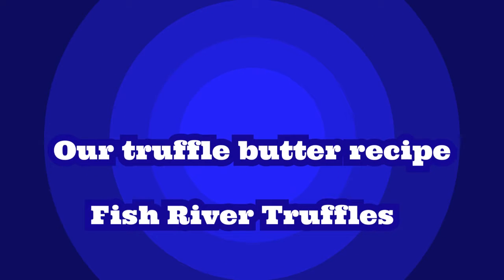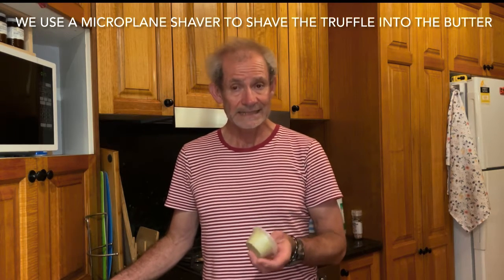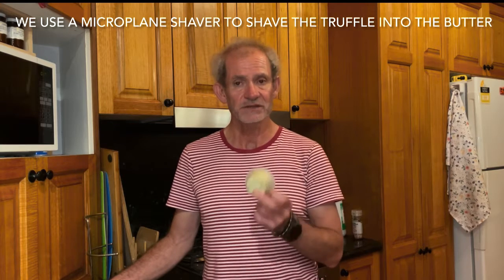Our recipe for truffle butter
We include
250g unsalted butter
1 egg yolk
Squeeze of lemon
20g fresh truffle (

Notes
We don’t use cultured butter
We like a strong flavour of truffle in our butter but it’s worth experimenting to find the taste you prefer. We recommend no less than 10g.